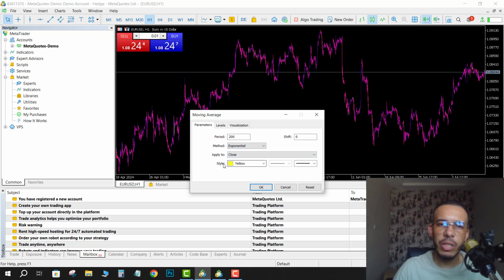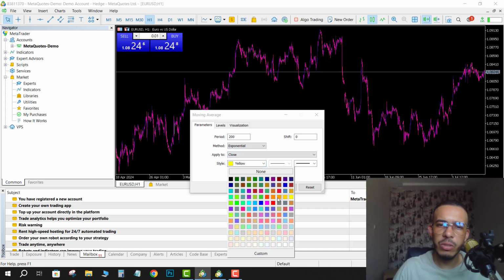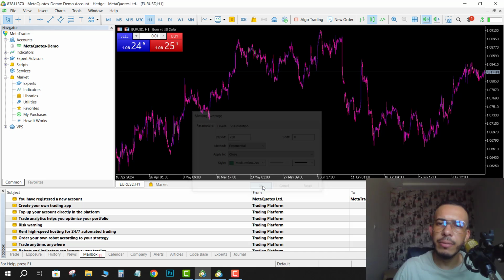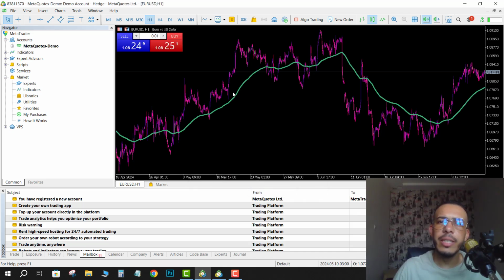How to Add 200 EMA in MetaTrader 4 (MT4) on Laptop/PC/Mac - Easy to Follow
How to Add 200 EMA in MetaTrader 4 (MT4) on Laptop/PC/Mac
☕️ SUPPORT
Learn how to add the 200 EMA (Exponential Moving Average) to your MetaTrader 4 (MT4) platform on your laptop, PC, or Mac with this straightforward tutorial. I'll guide you through the steps to insert and customize the 200 EMA on your charts, enhancing your trading analysis. Perfect for traders who use moving averages in their strategies.